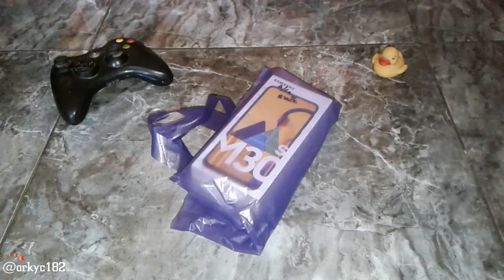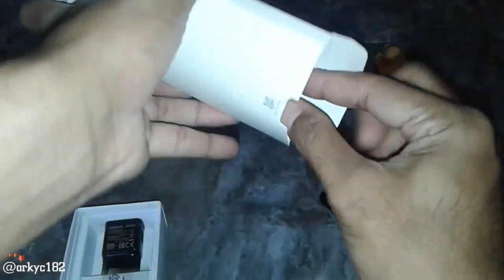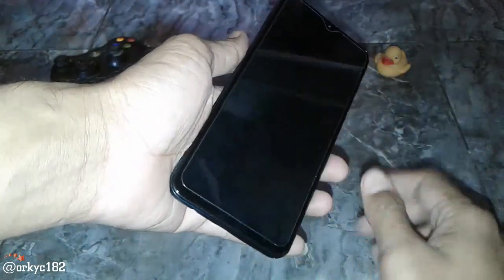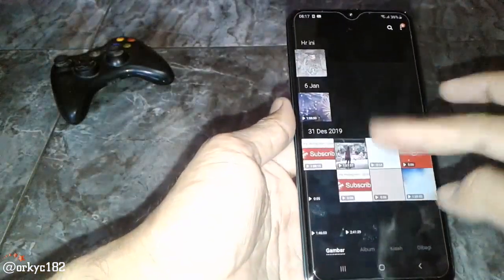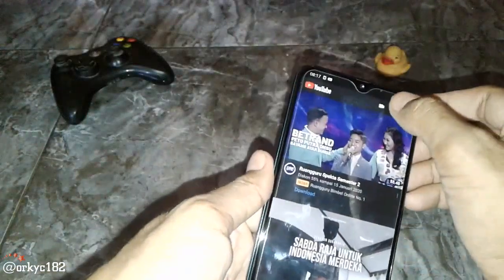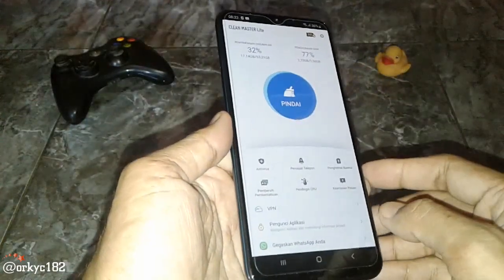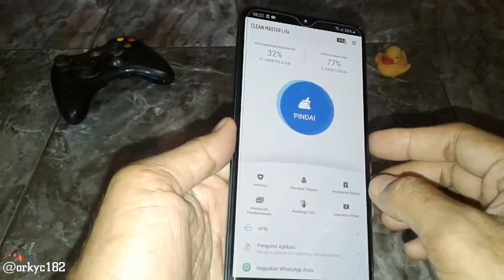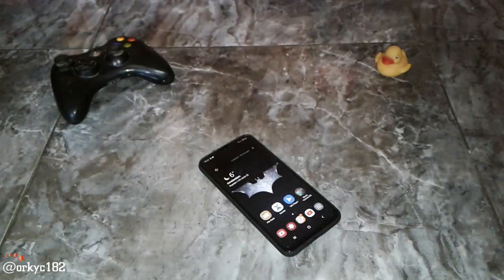Review HP Samsung Tercanggih (Bagus Banget)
Hey Yo, Whats Up Guys ?
X ini Aku akan Mereview HP.
Yup, ini dia Samsung terbaru.
HP dengan Kecanggihan Oke.
Samsung Galaxy M30s Guys.
Seperti apa Spesifikasi nya ?
Yuk, Kita Simak Bersama !!

Featuring :
Samsung Galaxy M30s.
( Hp Samsung Terbaik )

Note :
Besarkan Resolusi HP kalian ke 480p/720p.
Untuk mendapatkan hasil Gambar Maximal.
Video 360', kalian bisa melihat sekeliling.
Seolah kalian berada langsung di Lokasi.

= Simak Juga Video Lain =